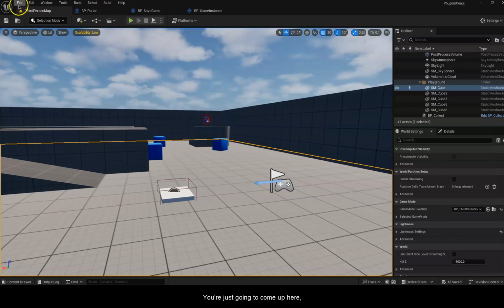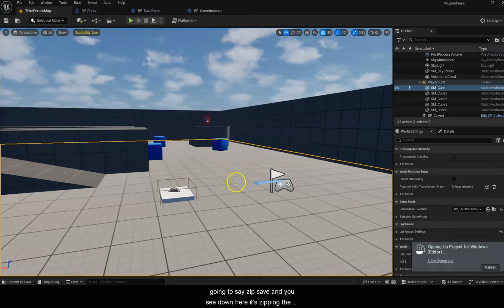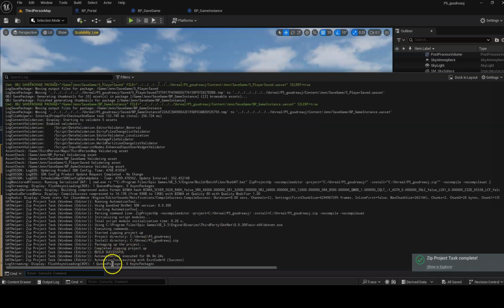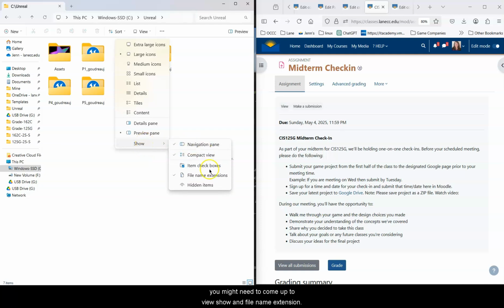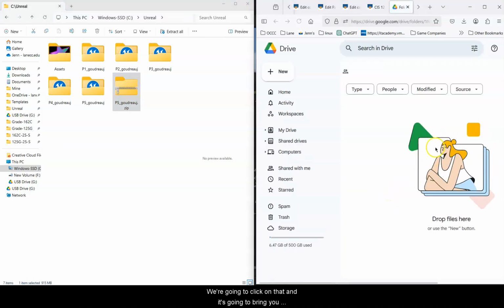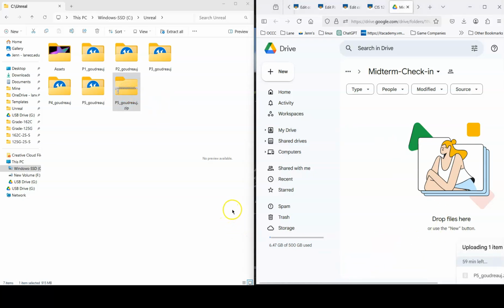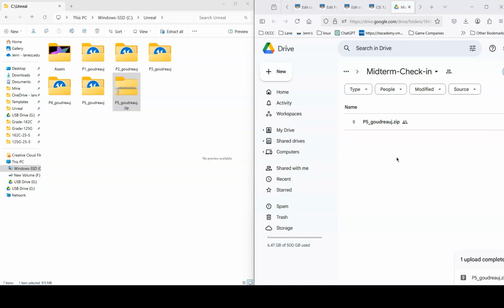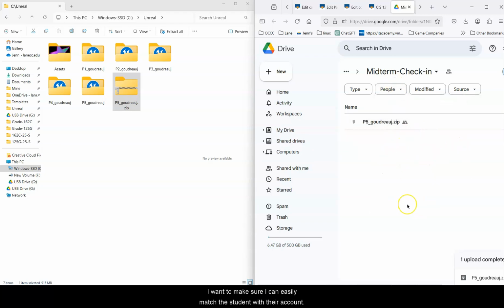Zip Unreal 5 Project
Quick video on creating a ZIP of your Unreal 5 Project